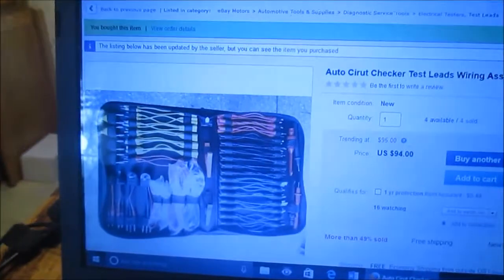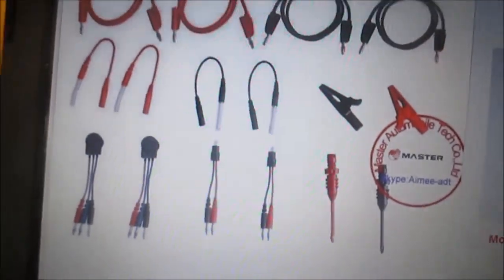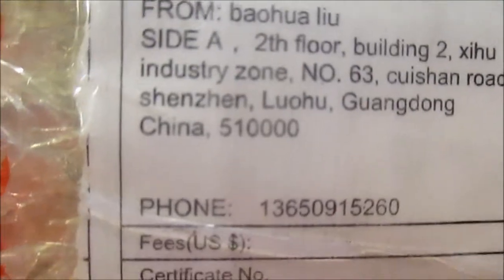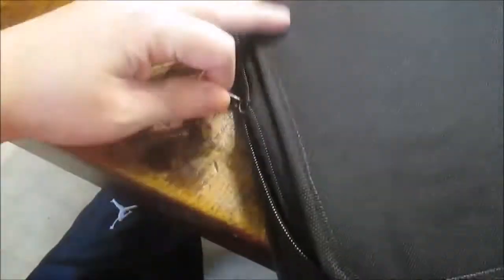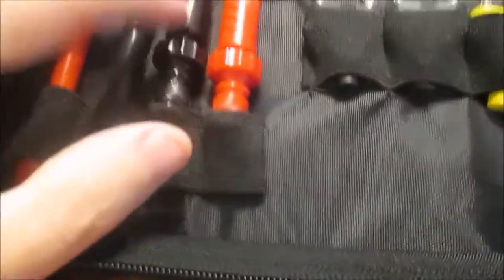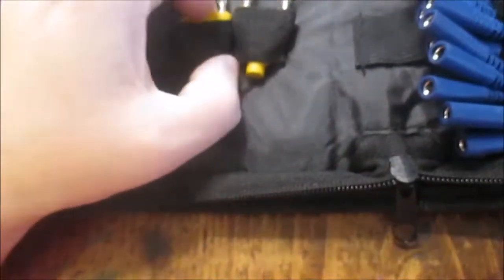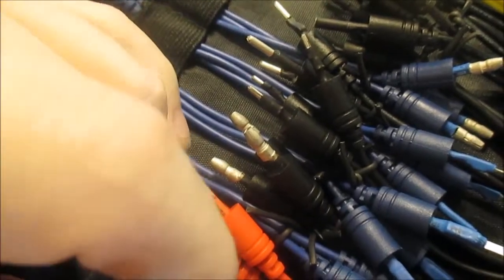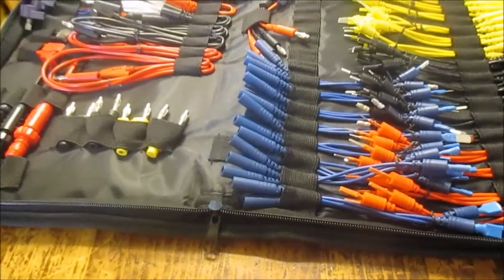Automotive Wiring Adapter Test Kit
In this video I am showing off my new automotive wiring adapter test kit. This kit will be a fine addition to my electrical testing and diagnostic gear. I purchased this kit off of Ebay.